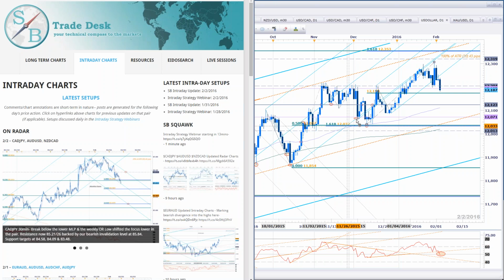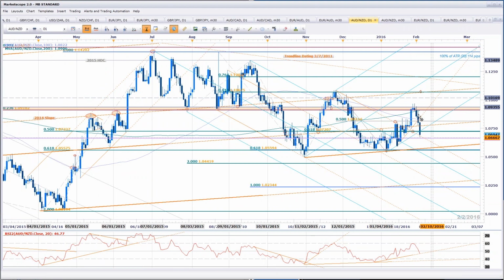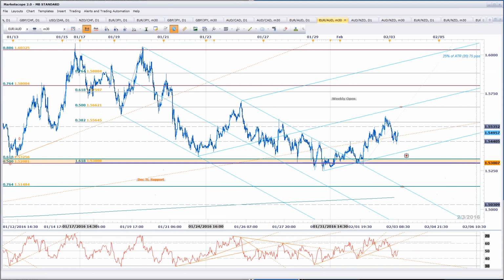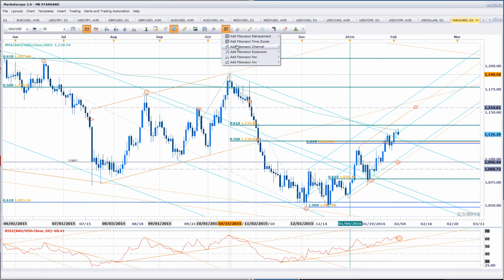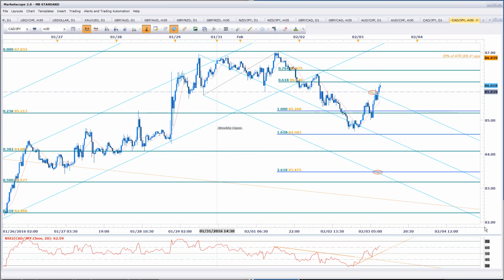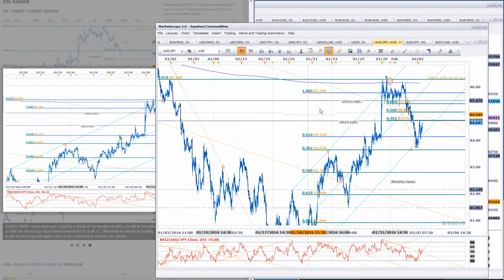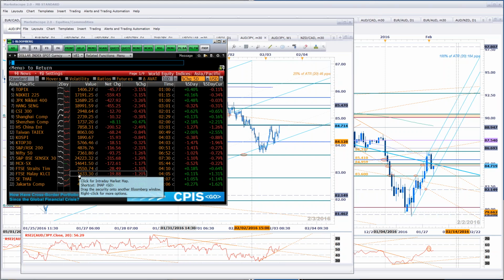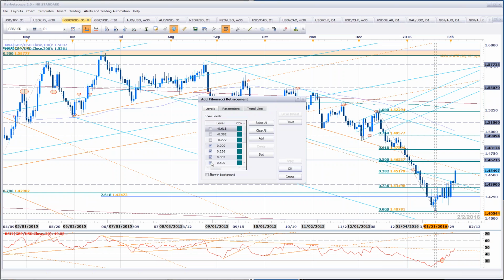Intraday Stratey Webinar: 2/3/2016